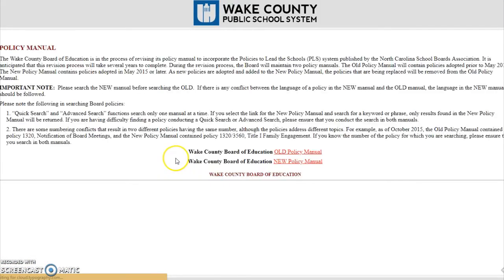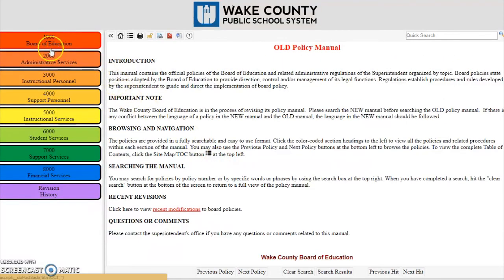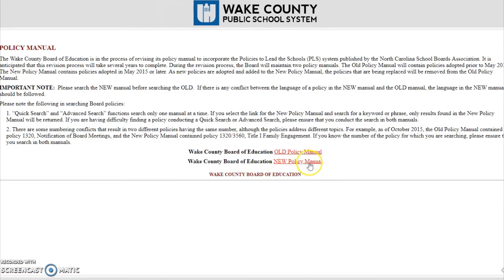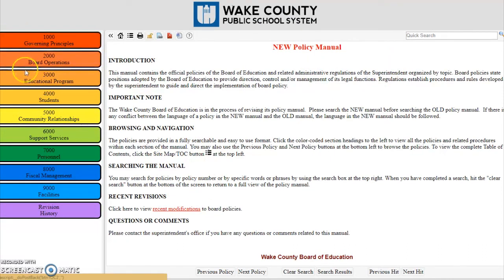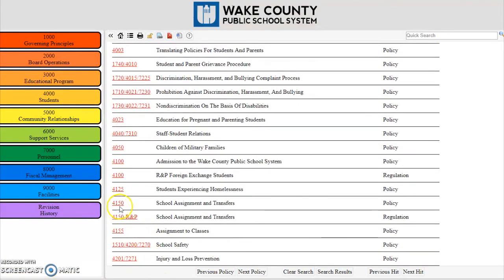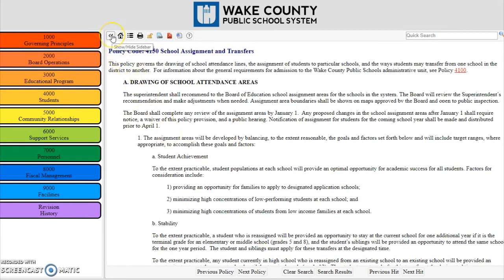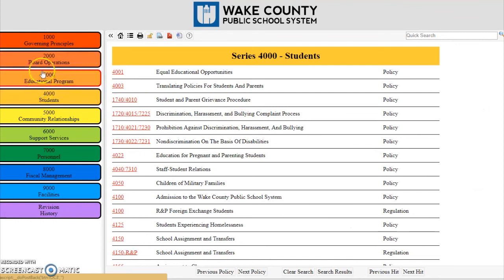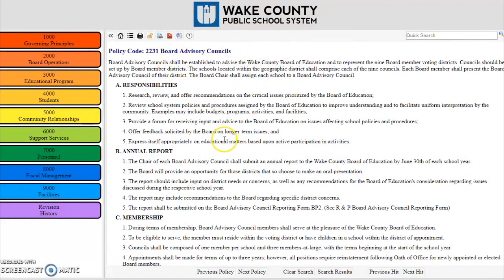Navigating the School Board Policy Manual - WakeEd Wednesdays 024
Detailed information about everything from student assignment to fiscal management can be found in the Wake County School Board Policy Manual. WakeEd Partnership walks you through it in this quick review.

WakeEd Wednesdays is a weekly series produced by WakeEd Partnership. This series is offered as a service to simplify many of the complexities of North Carolina’s largest school district, the Wake County Public School System. With more than 180 schools, 160,000 students, and 11,000 teachers, WCPSS has a major impact on all Wake County residents regardless of whether they have children enrolled in the schools.

WakeEd Partnership is the business champion for public education in Wake County, NC. Our mission is to engage, inform, and mobilize the business community and community-at-large in collaboration with the Wake County Public School System providing every student with excellent educational opportunities, highly effective teachers, and strong leaders.

WakeEd offers several programs for teacher professional development in areas such as STEM, Project-Based Learning, Instructional Leadership, and more. WakeEd also provides opportunities for volunteers to partner with first graders who need support with reading skills.